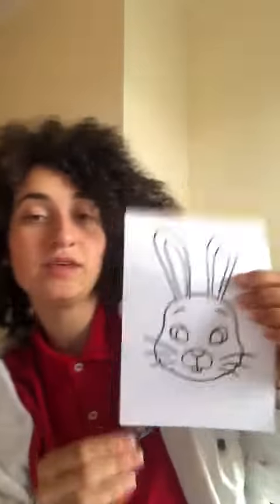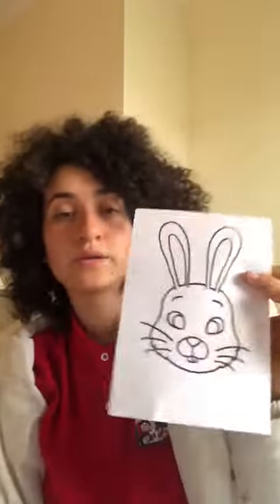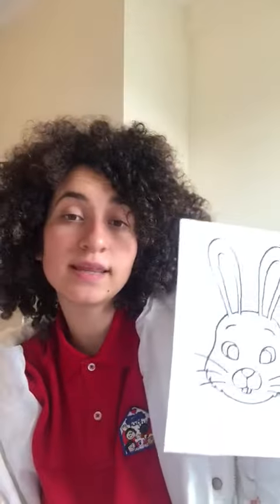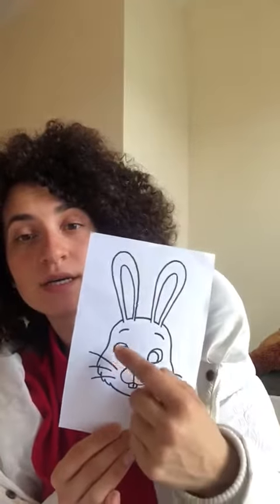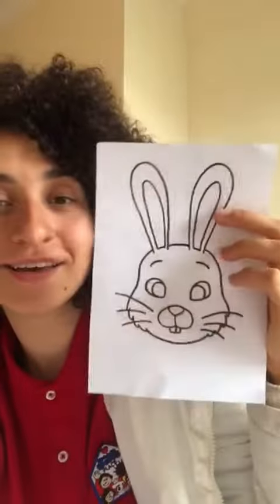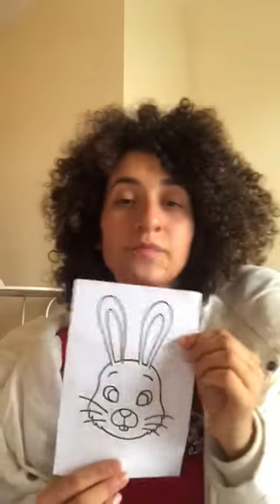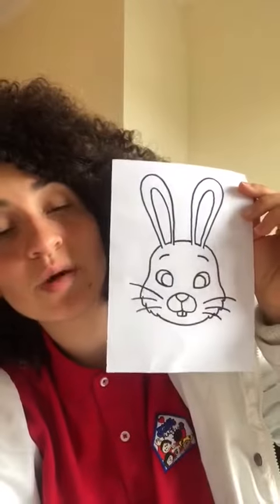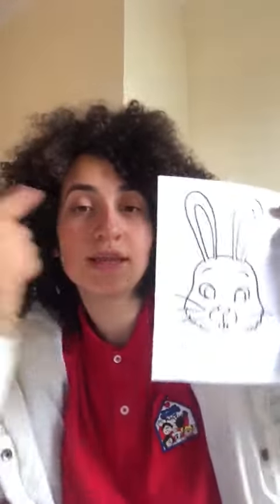Activity #3: Bunny Face